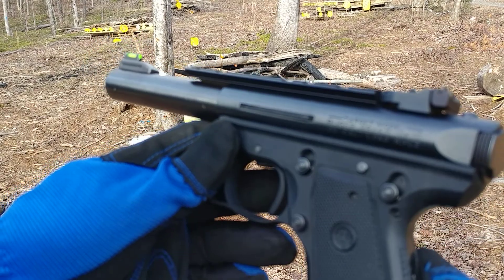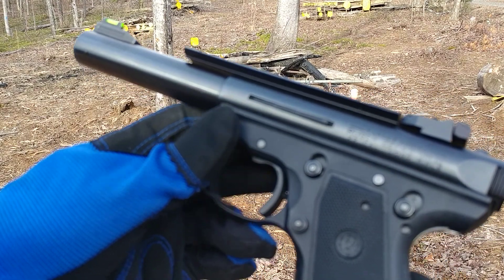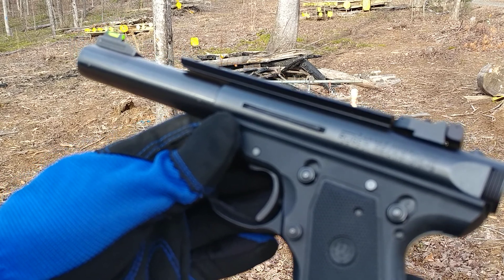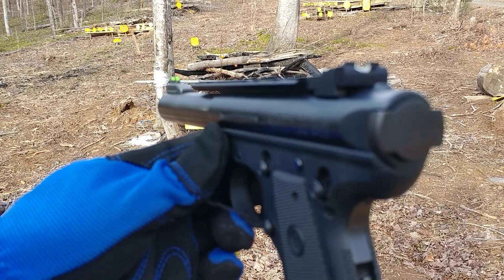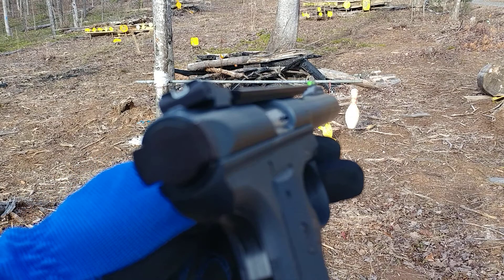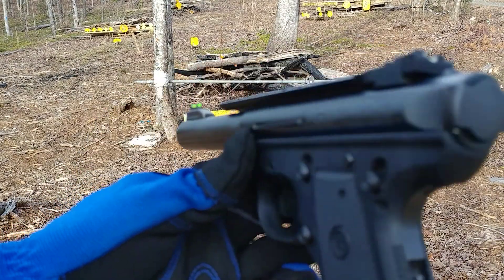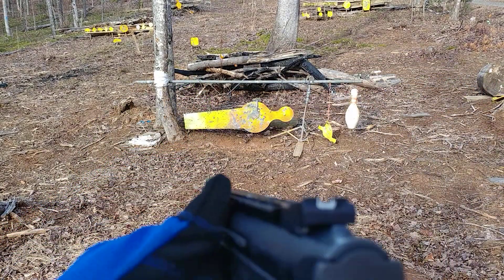Don't buy a Mark III Ruger 22/45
This Ruger 22/45 Mark III has never worked properly... I will never own another Ruger !!